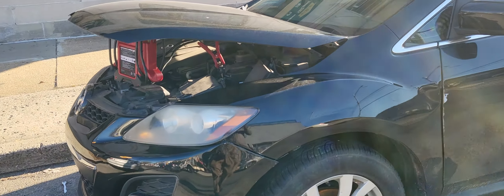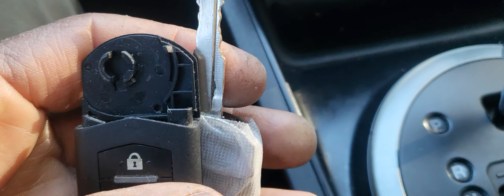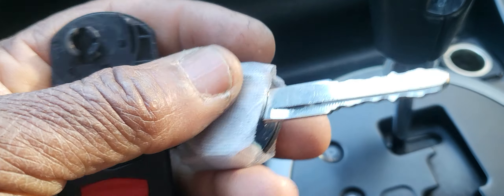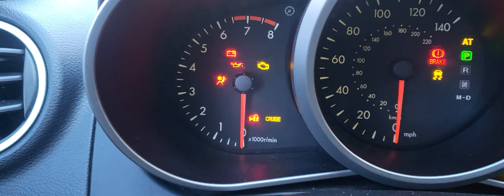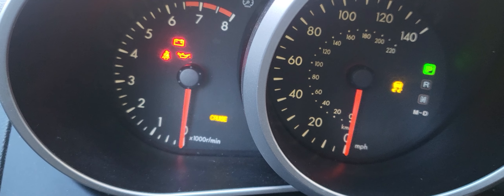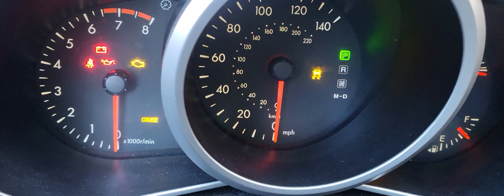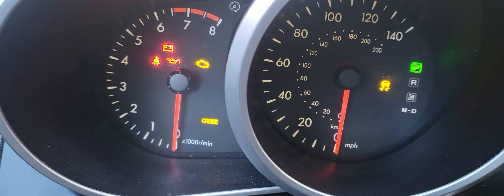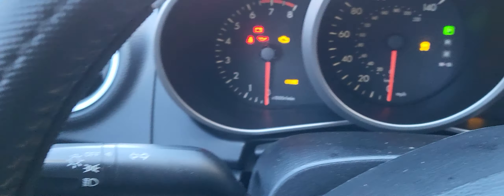Mazda CX7 No Crank Security Light Is OK Starter Was Bad